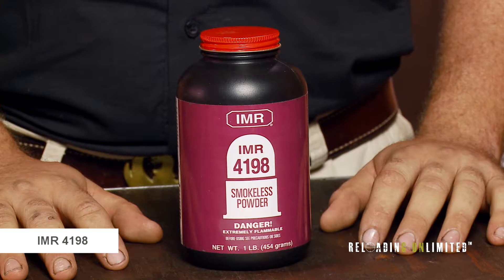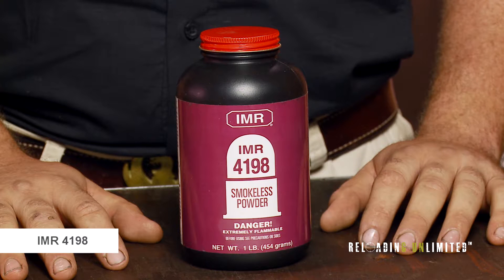IMR 4198 at Reloading Unlimited